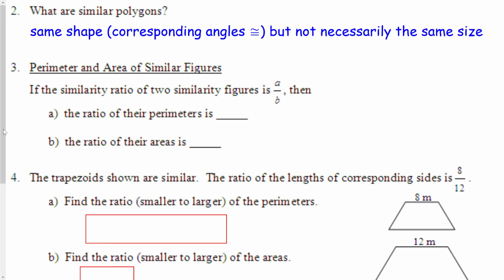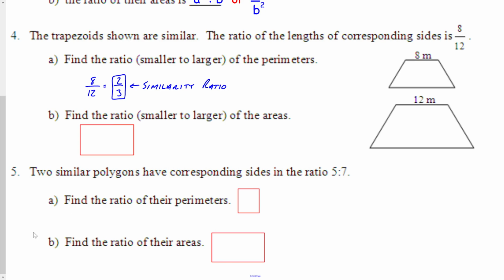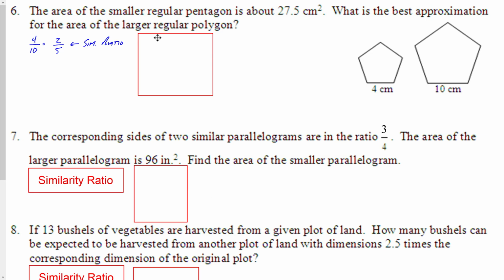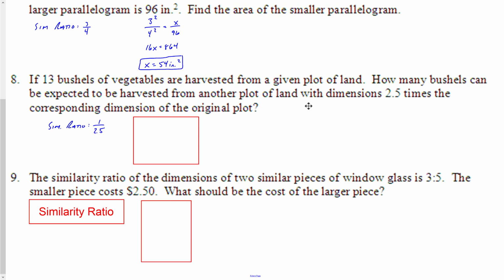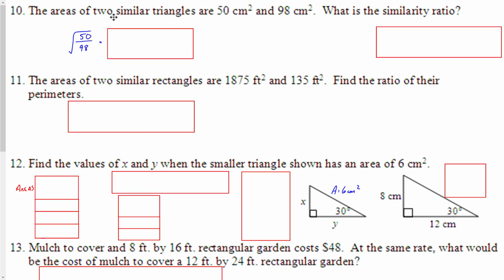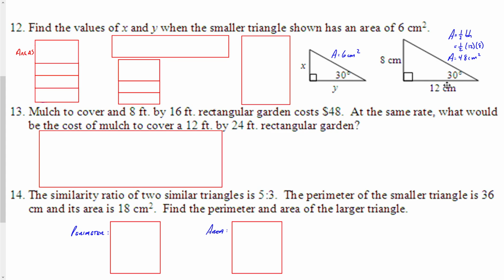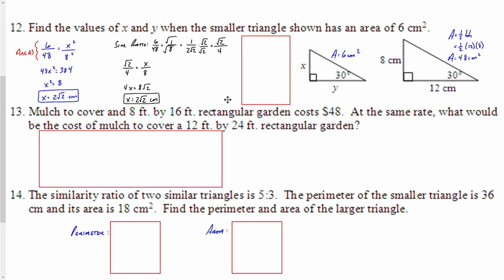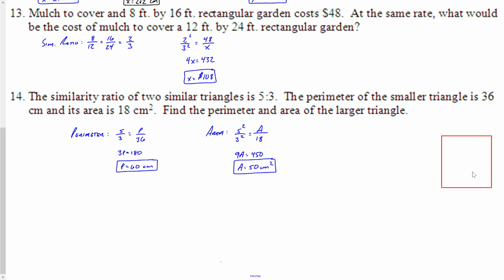10-4 Perimeter & Area of Similar Figures